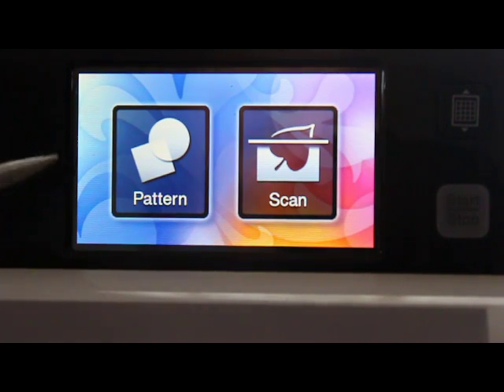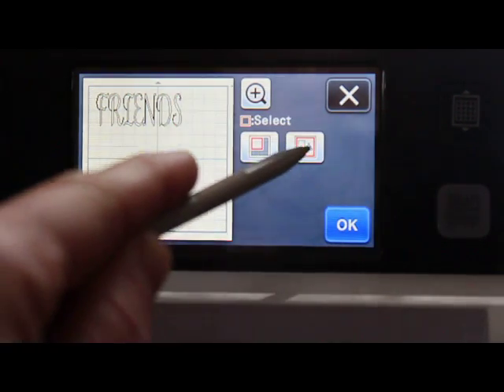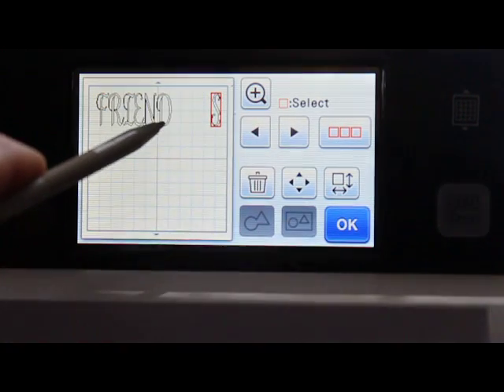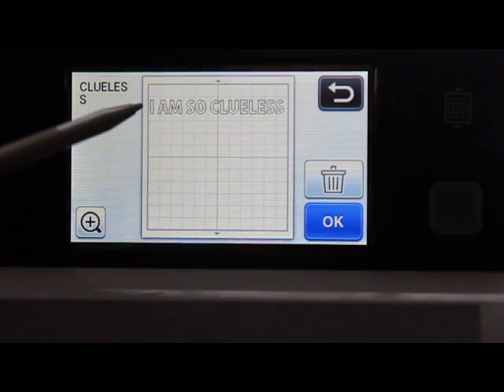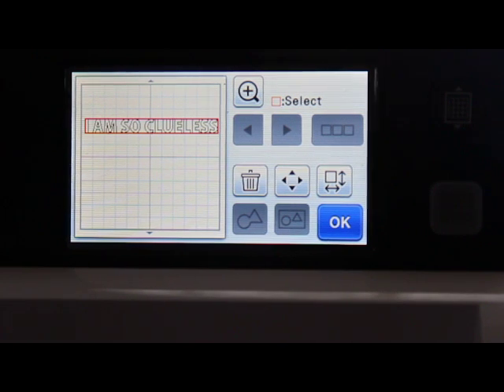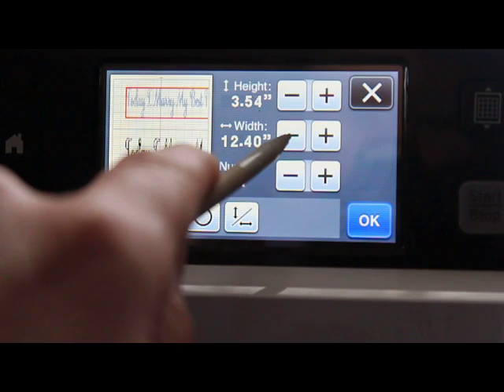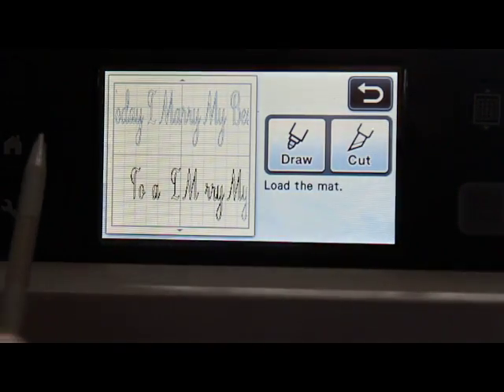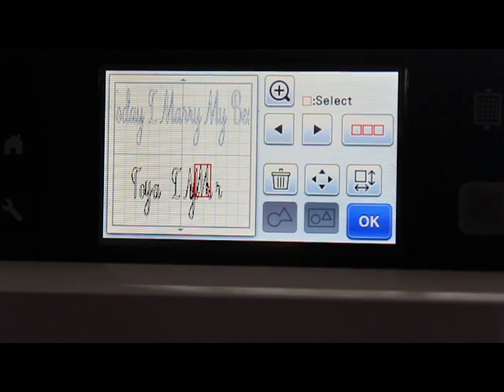Saving files in SCAL for the ScanNCut and screen manipulation Jen Blausey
This video will show you how to save your files for success on the ScanNCut.  Sometimes I say Union, and I mean group. Union is what you do if you would like to join the letters of a word, Group is the "putting together" of a word or words. If you have any questions, please come and find me on my Facebook page. This tutorial is for SCAL4. This is a YOUtube Channel for anyone that has the ScanNCut, SCAL4, Canvas software, or general questions on any of those. We make tutorials directed to the title, meaning Jen Blausey tut's will speak only about what is in the title., So if you want to know about SCAL4 and how to "breakapart" THAT is all you will see. Not a 15-30 min video where you listen to me blab about the weather, NOT GONNA HAPPEN, your time is valuable. Please visit our Facebook page for custom tutorials directed to what you would like to see.